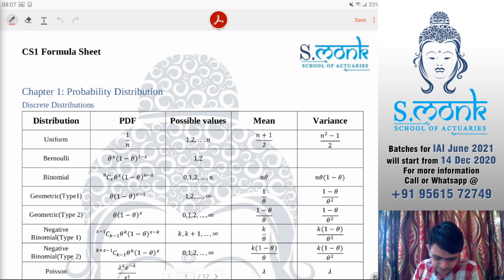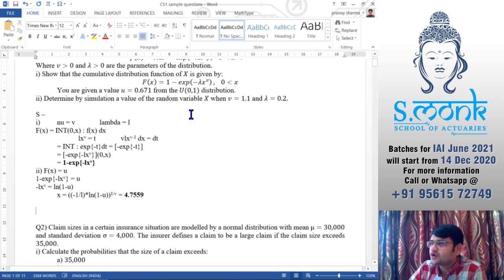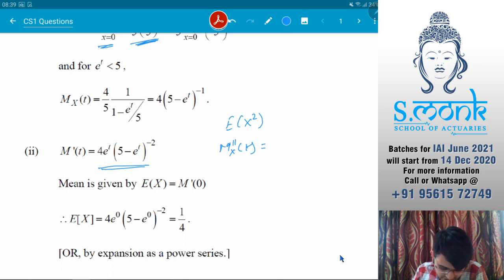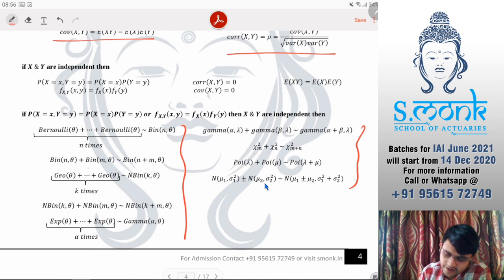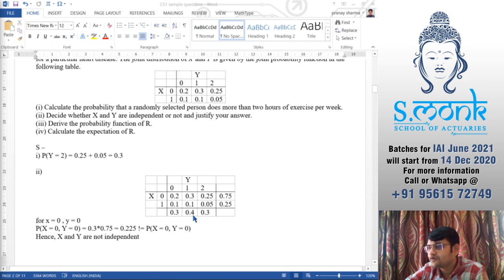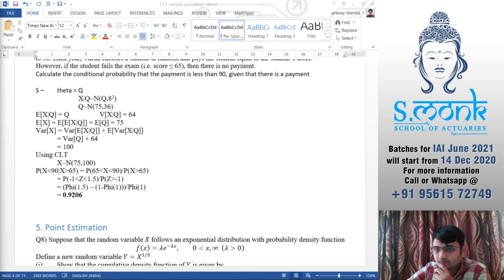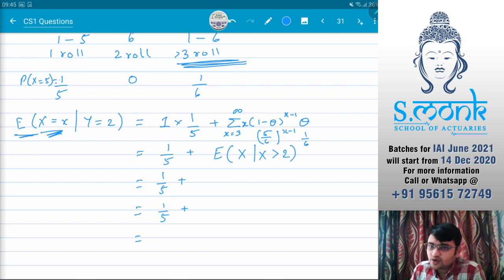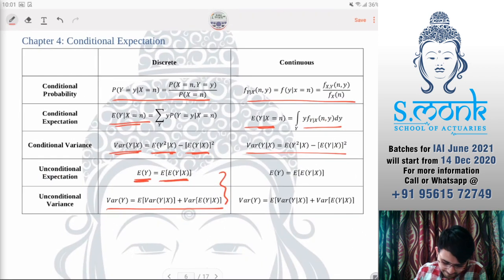CS1 Revision Lecture - 1 | S.MONK